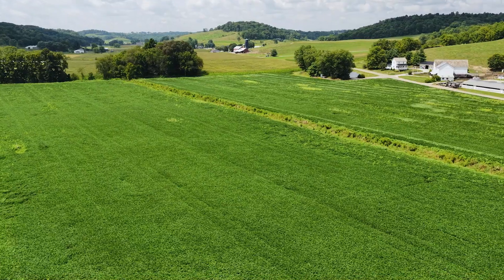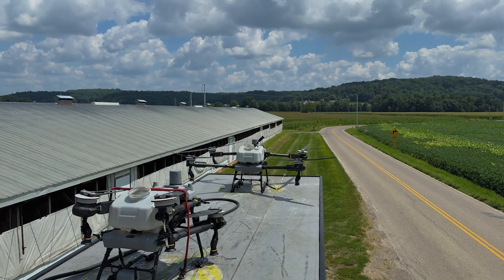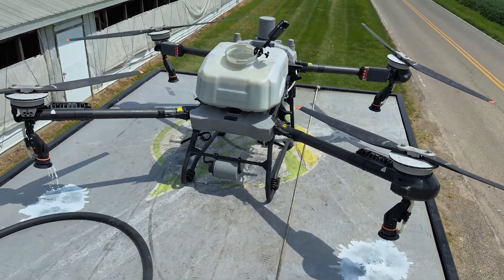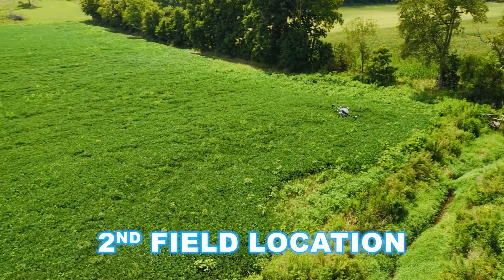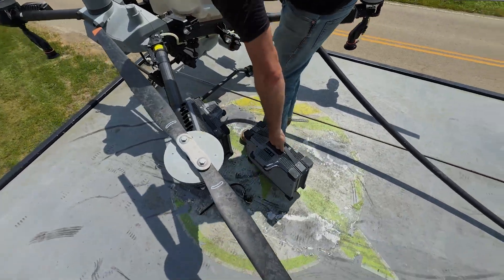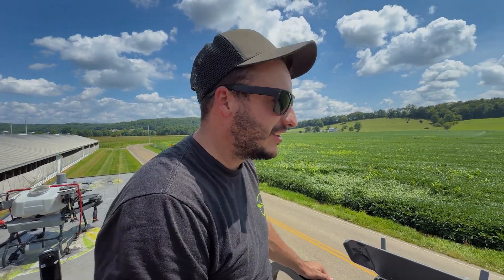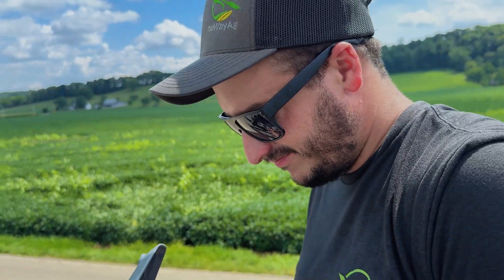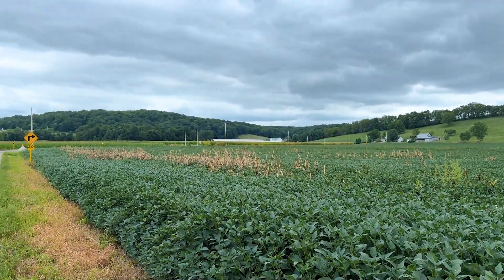Spray Drones Kill Shattercane in Beans Without Crop Damage!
Hey guys, it’s Mike with NuWay Ag! Jay and I hit a 30-acre soybean field loaded with shatter cane and broadleaf weeds, unleashing the T60X drone at 5 gallons per acre to smoke those weeds without smashing the crop. We dodge a creek and tackle some minor maintenance to keep the drones flying. Watch us bound the field, rip at max speed for killer coverage, and check the results – awesome kill under trees and edges, no ground rig needed. Jay gets some sunshine after shop work, and we prove why the T60X rules for tough spots!